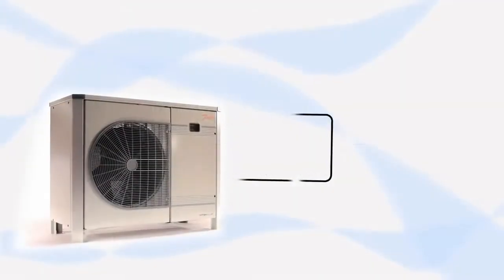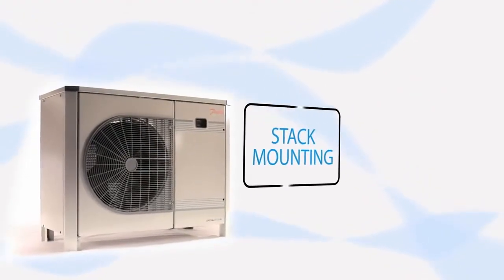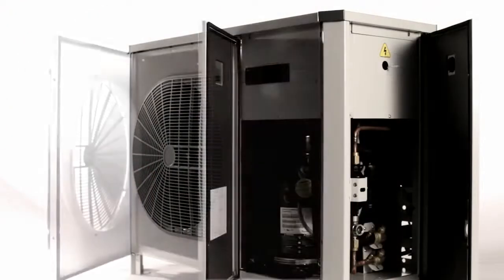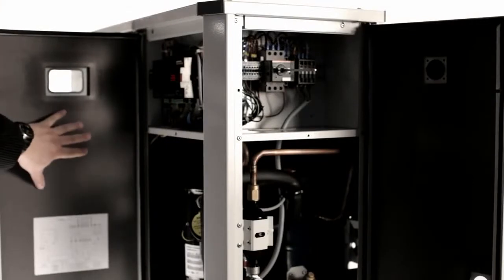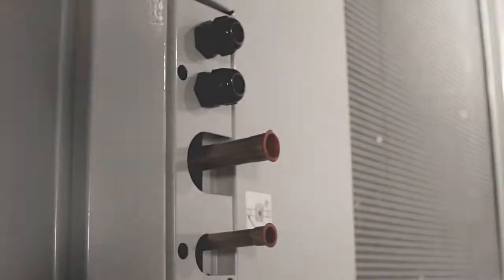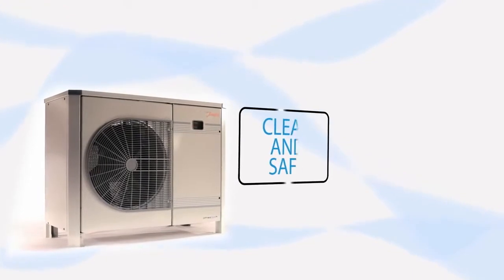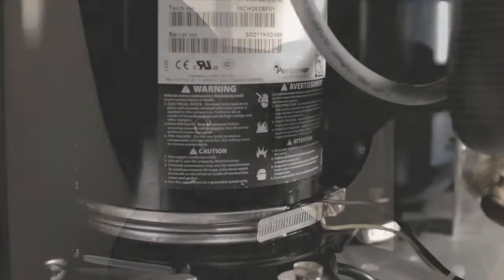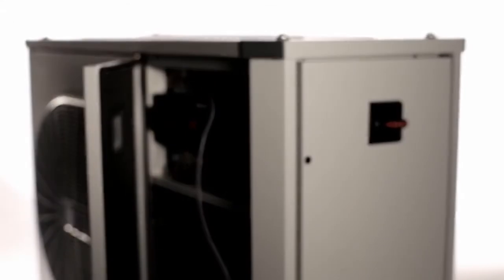Optyma™ Plus New Generation | Danfoss Cool | installation | cooling | scroll | compressor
Optyma™ Plus New Generation, will not just save you valuable time and installation costs, set up and service, it will also ensure your customer's peace of mind by providing smooth and silent operation and reduce the energy bill with up to 20%!

- Integrated solutions for the entire HVACR ecosystem scroll electronic expansion valve compressor